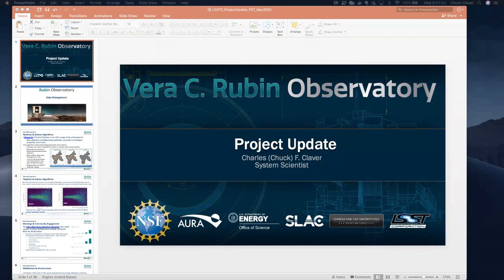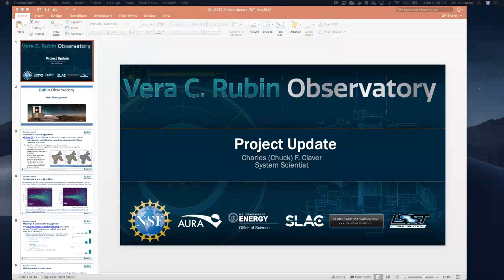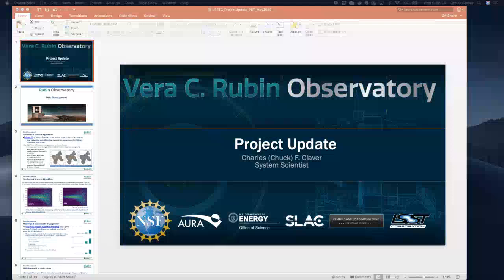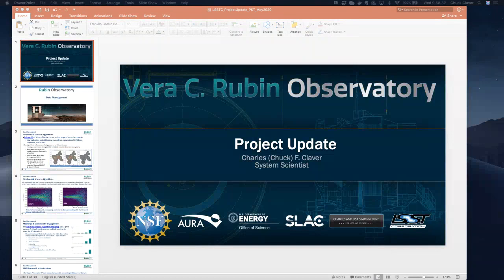2020-05-20, Chuck Claver "Project Update"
May 2020
Slides available: